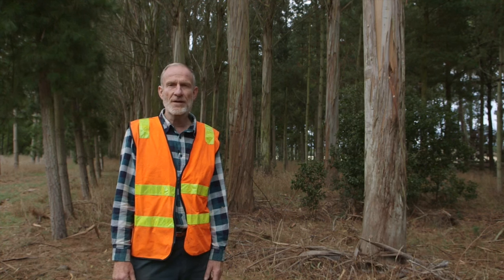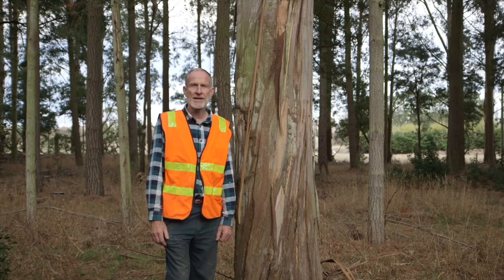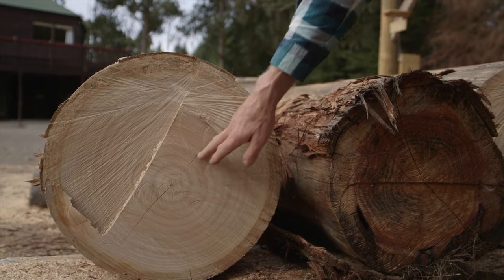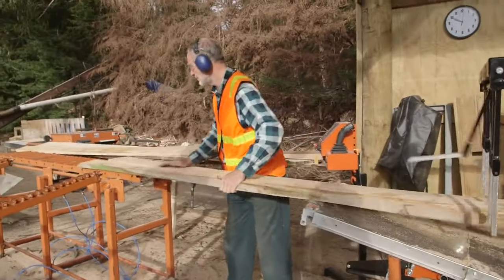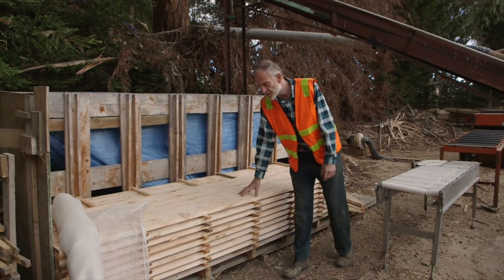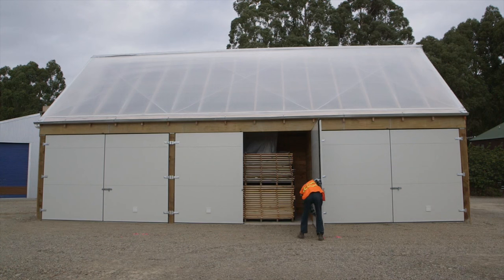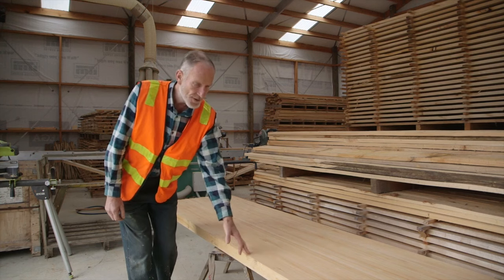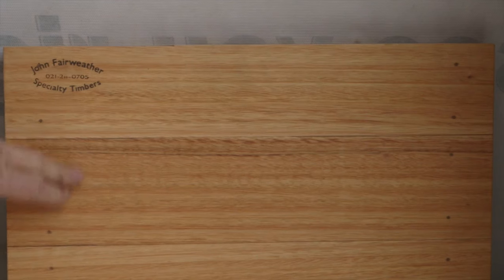How To: Mill Eucalypts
John Fairweather presents how to effectively mill Eucalypts, a notorious wood for containing a lot of tension.